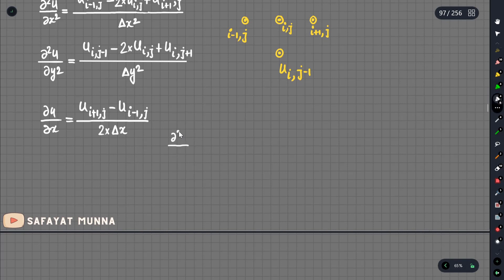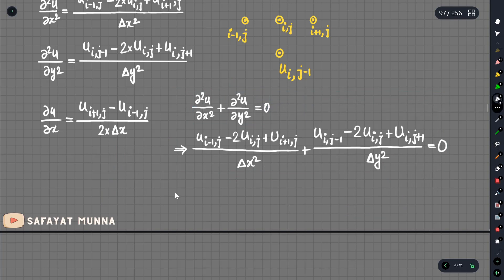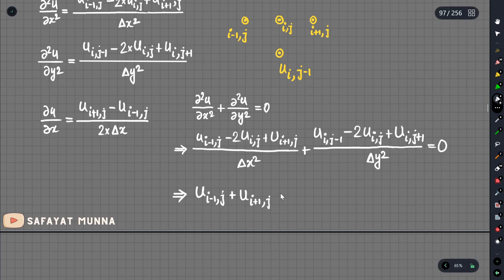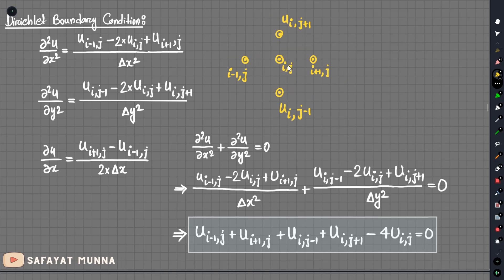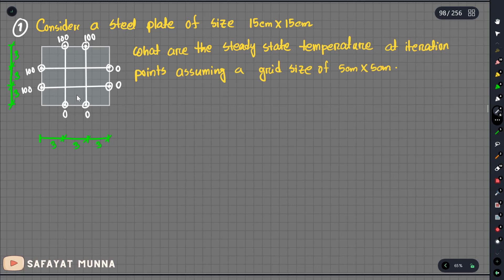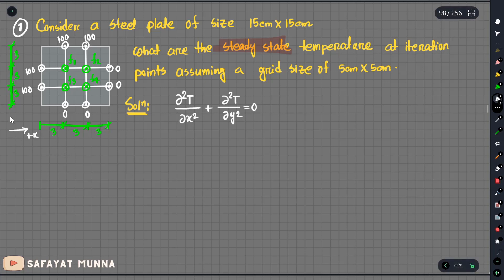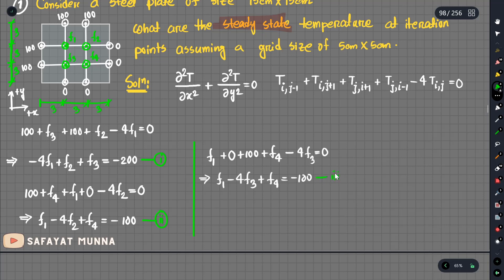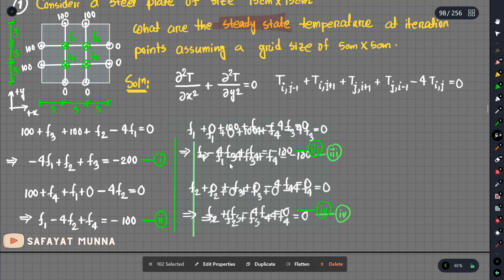2. Dirichlet Boundary Condition - PDE Solutions || Safayat Munna,BUET'19